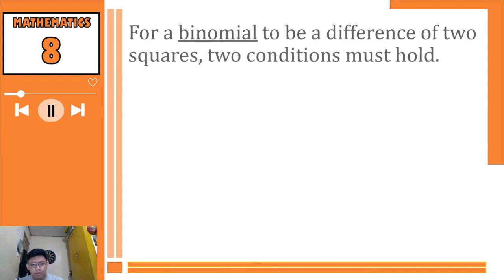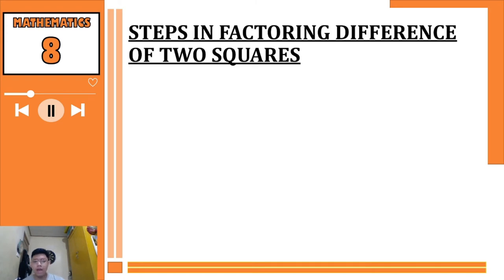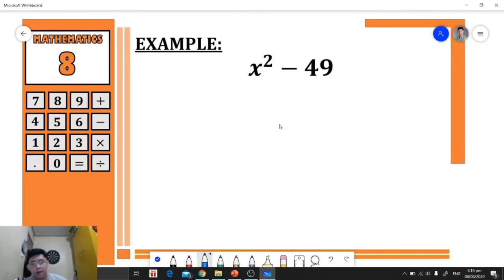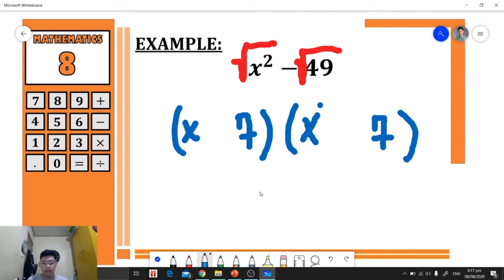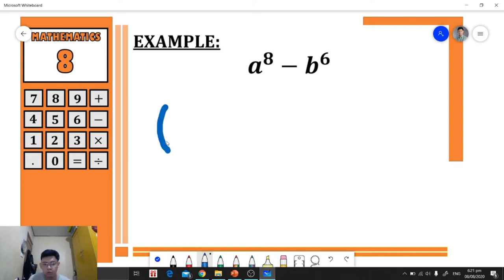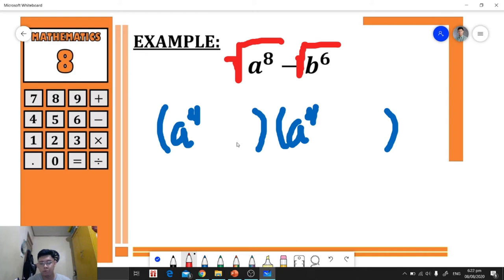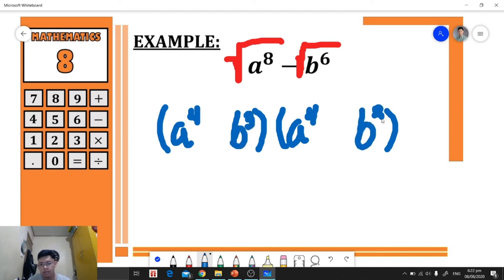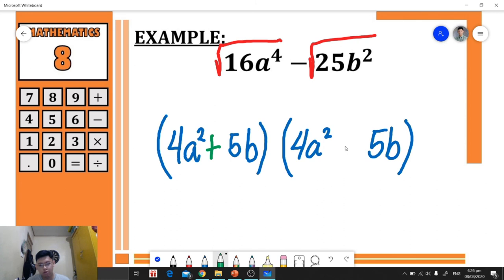Factoring Difference of Two Square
In this video tutorial, I will teach you how to factor the difference of two squares.